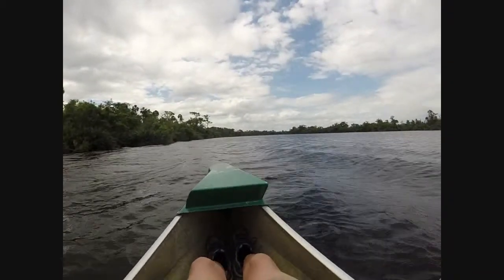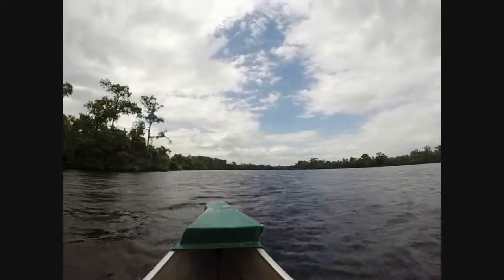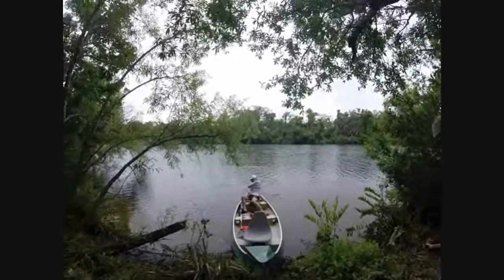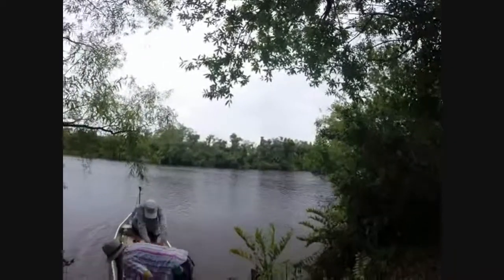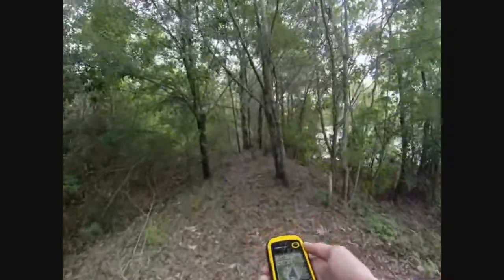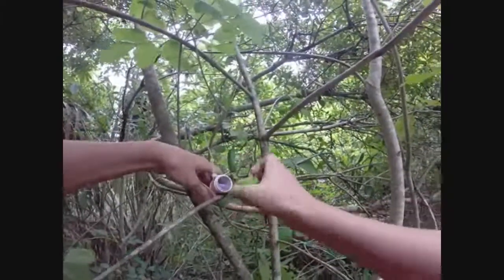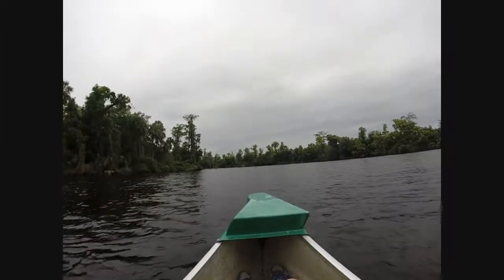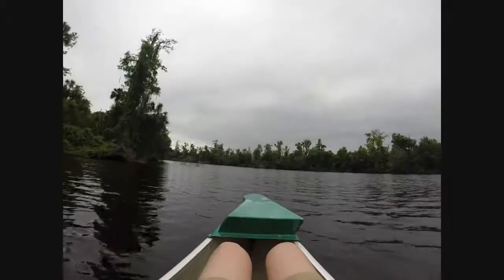A Ganoeing Caching Adventure!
On this day, my family and I took an adventure up the Peace River in a ganoe (a canoe with a flat end for a small motor).  We went to an island to find a brand new cache, about 4 miles from where we launched.  Our maximum speed was around 3.5 mph, so it took awhile to get to and from the island.  Did we get the FTF (First To Find)?  Watch the video and see!